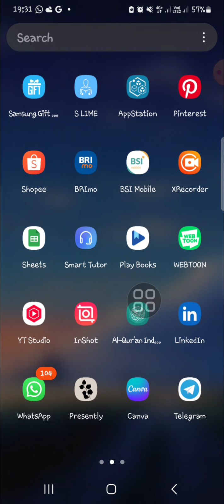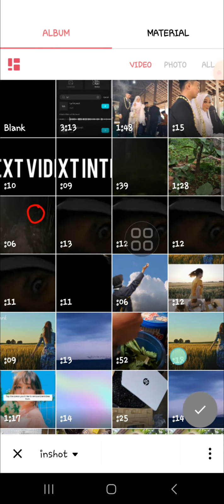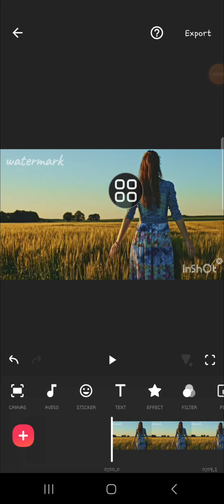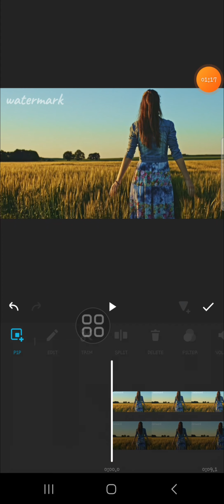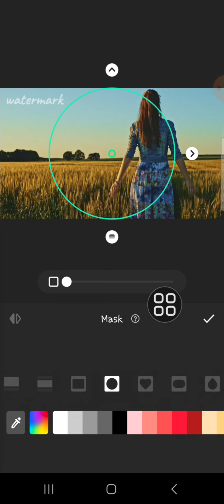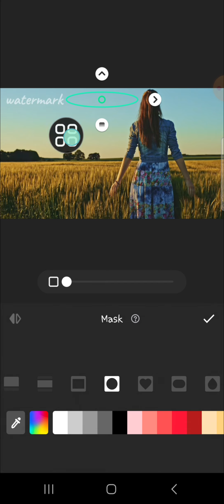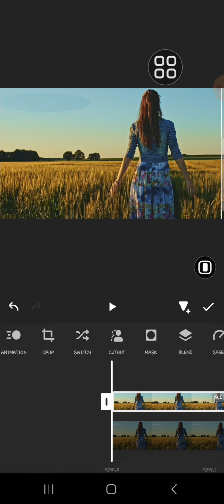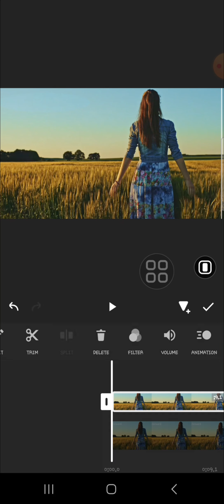⭐ EFFORTLESS: How to Remove Watermark on InShot App | Best Mobile Video Editing App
EFFORTLESSLY Remove Watermarks in InShot! 🚀 In this video, I’ll show you a simple and effective way to remove the watermark on your videos using the InShot app, one of the best mobile video editing tools out there!